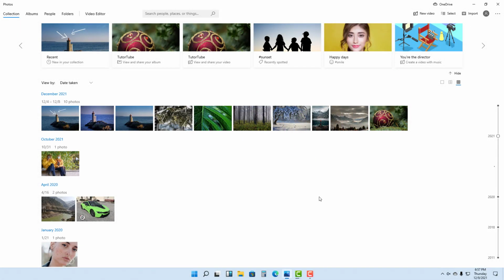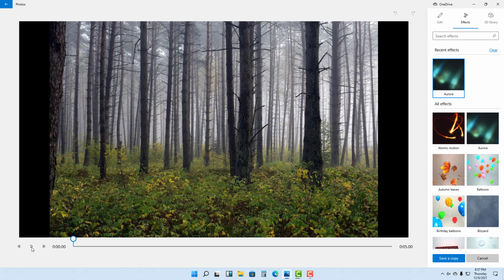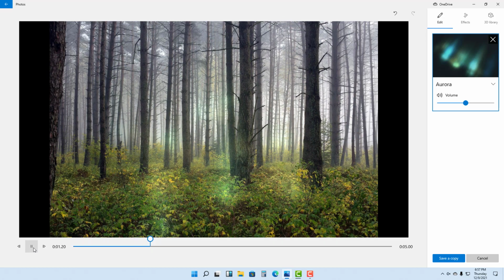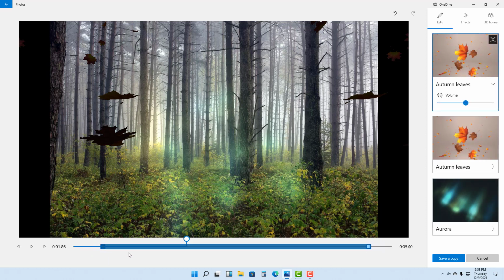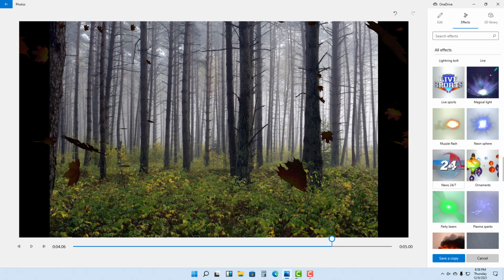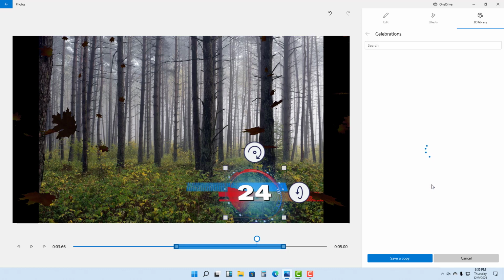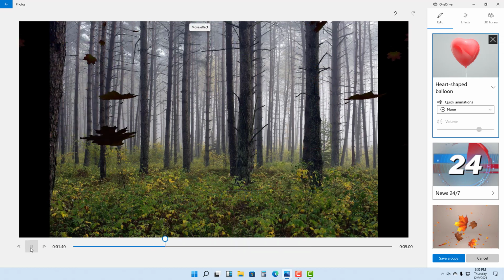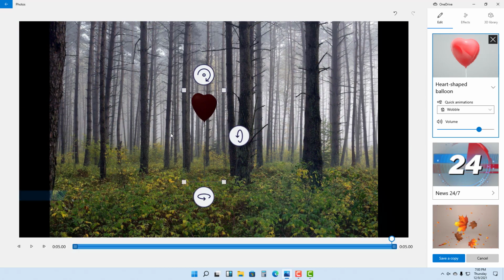Windows 11 Tutorial - Lesson 57 - Adding 3D Effects in Photos App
In this tutorial, we will be discussing about Adding 3D Effects in Photos App in Windows 11